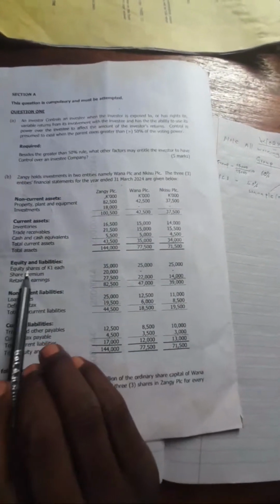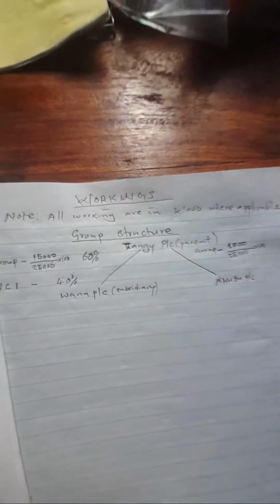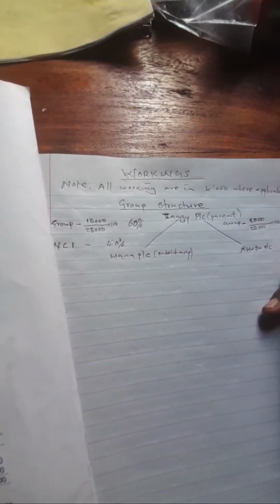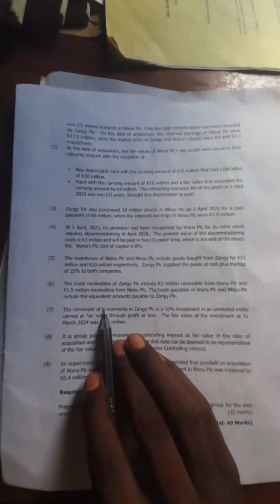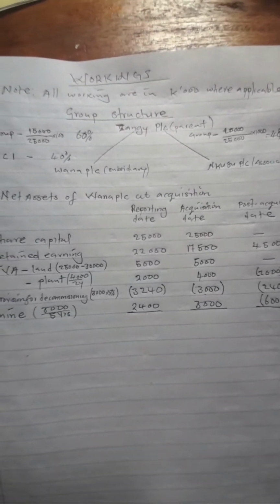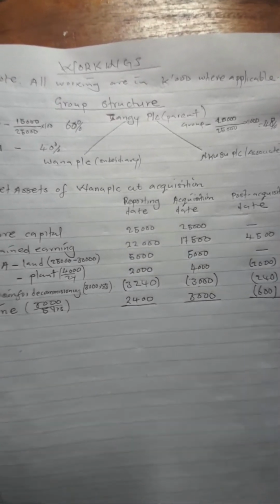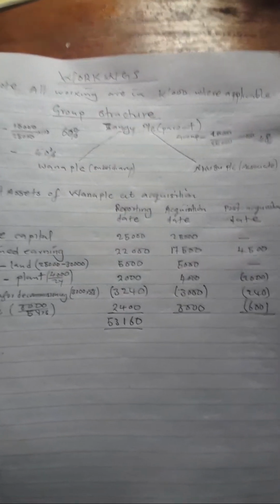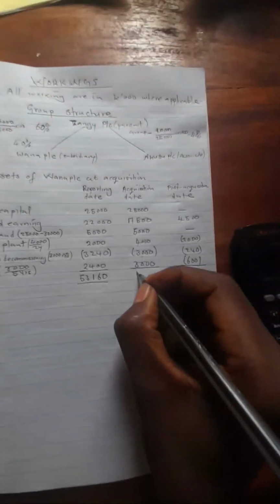SOLUTION TO CONSOLIDATION QUESTION OF THE SEPTEMBER 2024 PAPER